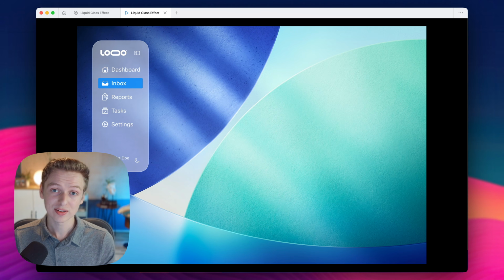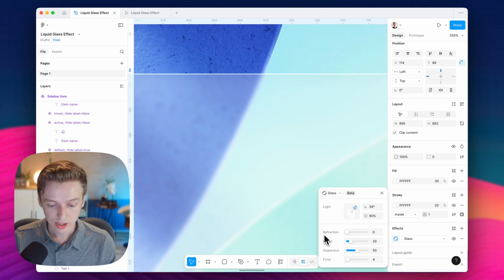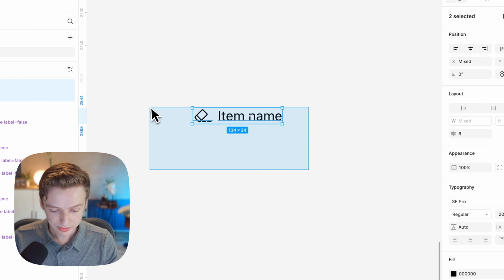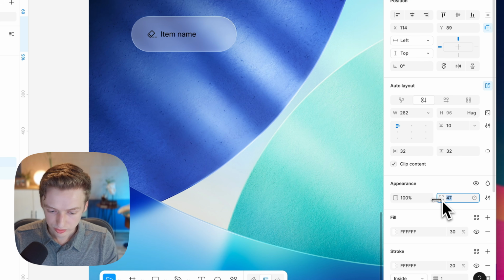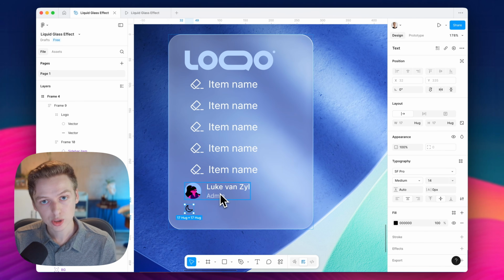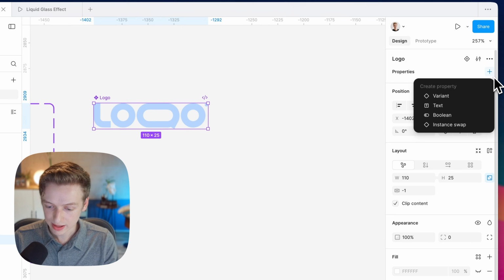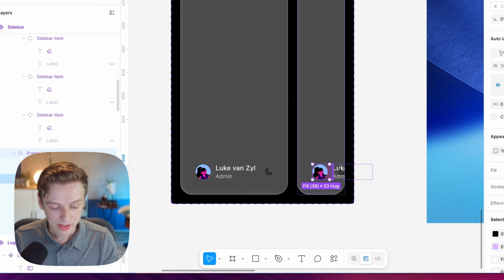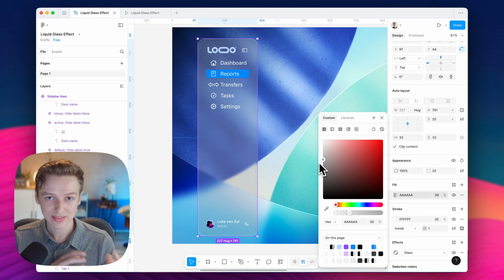How to Build a Liquid Glass Sidebar in Figma | Glass Effect Tutorial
Figma’s new Glass effect gives designers a native, realistic way to build glassmorphism UI — no more stacking blur layers or faking depth. In this tutorial, I’ll walk you through how to recreate a modern, collapsible sidebar inspired by Apple’s Liquid Glass aesthetic in iOS 26.

💡 What you’ll learn:
– How to apply and fine-tune the Glass effect
– Differences between frost, refraction, and dispersion
– Using the built-in iOS 26 Figma UI kit
– Creating sidebar components and hover/active states
– Prototyping a collapsible sidebar with smart animation
– Contrast and accessibility tips when working with translucent UIs

0:00 – Why the new Glass effect matters for designers
0:16 – What we're building: modern iOS-style sidebar
0:41 – How to access Apple’s iOS 26 UI kit in Figma
1:41 – Applying the Glass effect and key settings
3:03 – Refraction, depth, frost, and edge polish
4:52 – Performance notes and layering limitations
5:33 – Building the sidebar structure
6:56 – Creating sidebar items and variants
8:42 – Adding hover and active states with prototyping
10:06 – Layout, labels, and responsiveness tips
12:04 – Avatar, user info, and footer section
13:43 – Collapsing the sidebar and variant setup
17:00 – Logo hover interaction and polish
20:17 – Switching to collapsed state (auto layout tips)
22:02 – Prototyping expand/collapse transitions
23:06 – Final result and real-world tweaks
23:59 – Recap and final advice for readability
24:06 – Like + Subscribe CTA